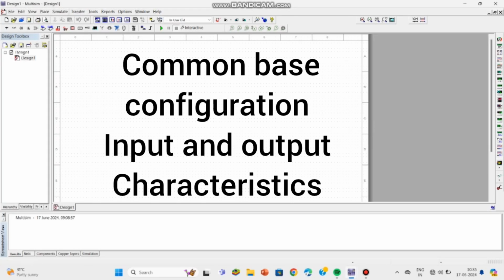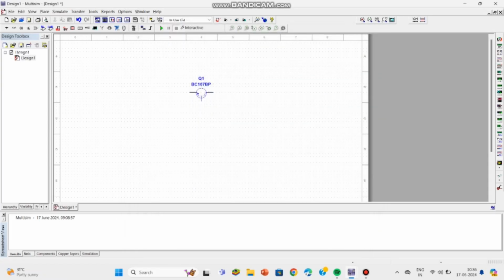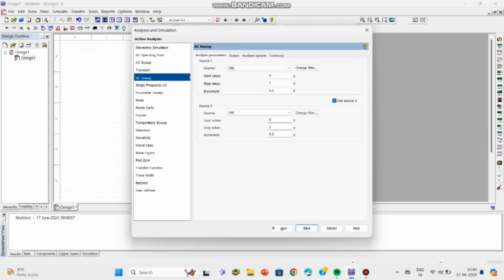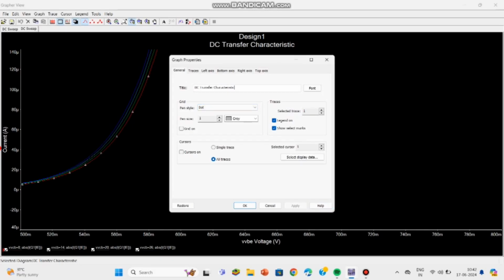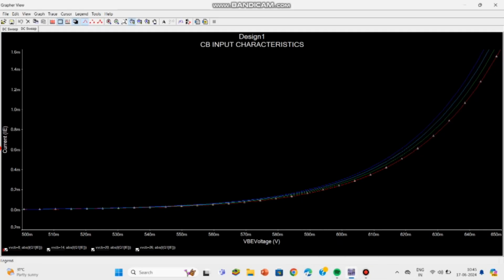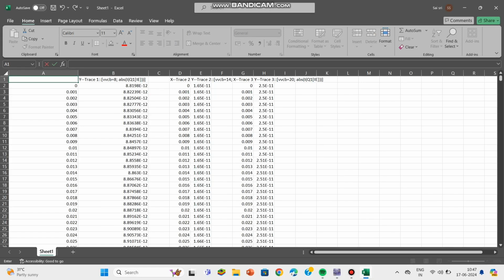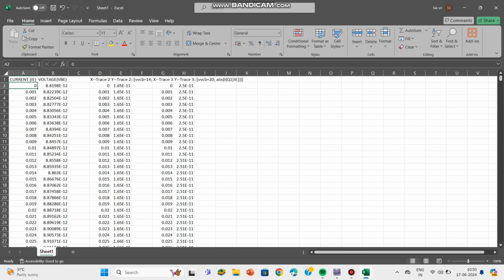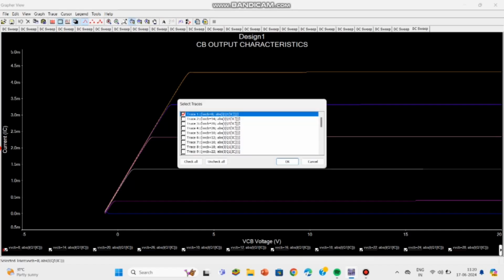and output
1ST AND 3RD order high pass